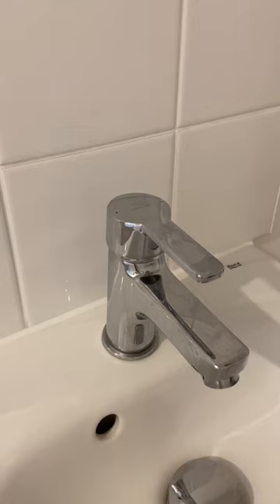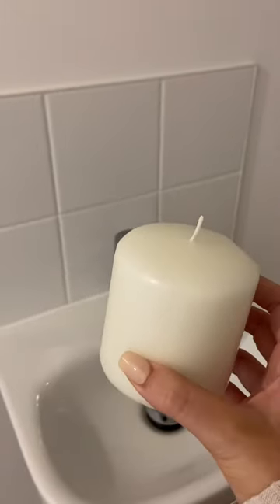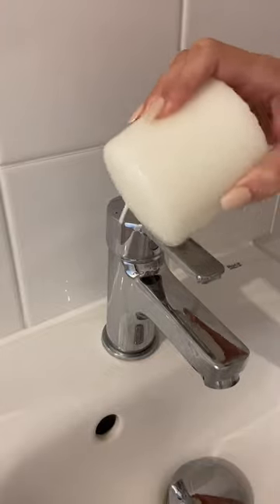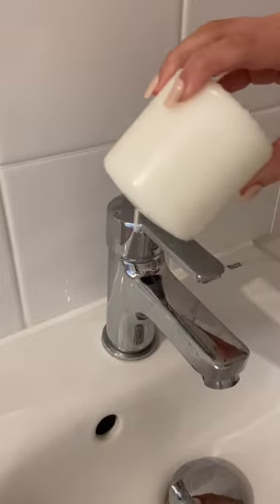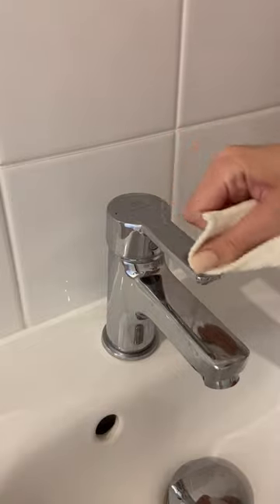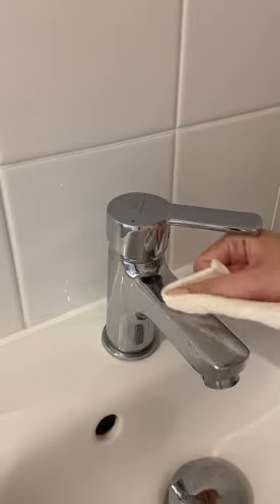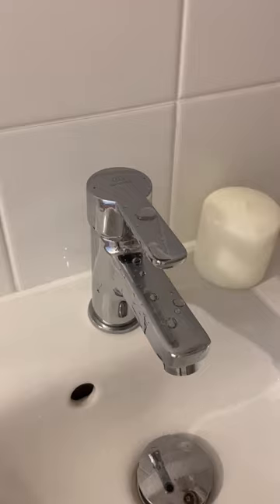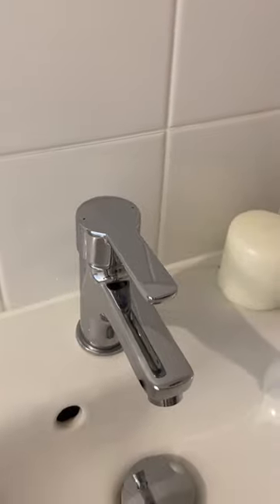Watch this EASY hack for shiny taps 😱 (NO MORE WATERMARKS💦)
How to make your taps water resistant and keep them shining for up to 2 weeks 😍🫧